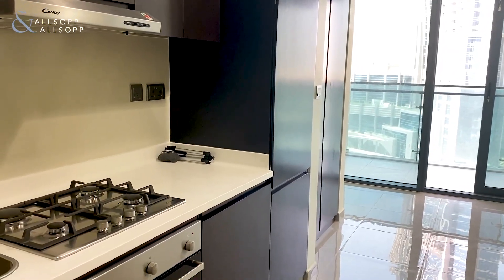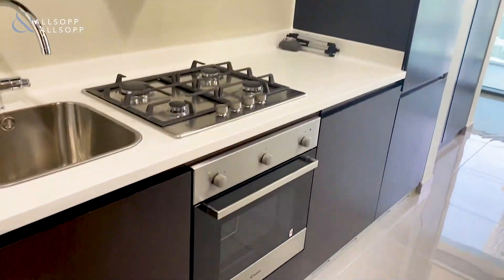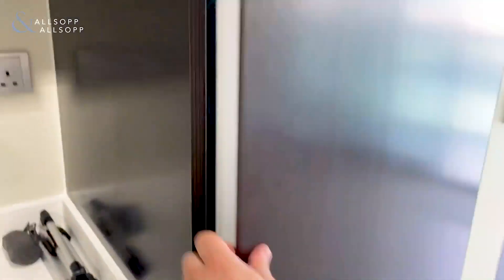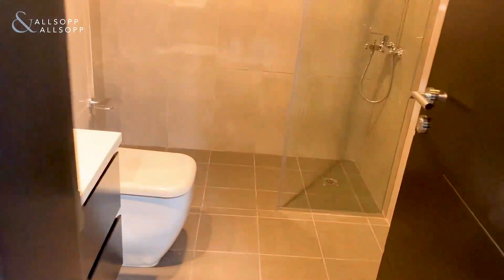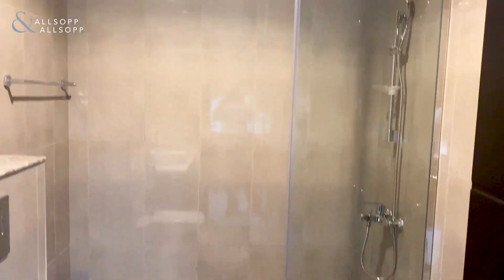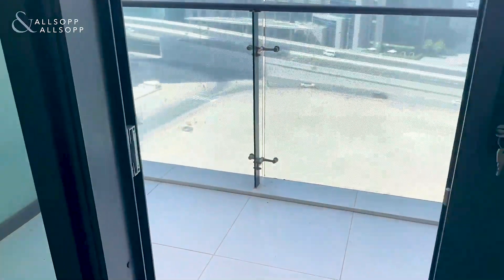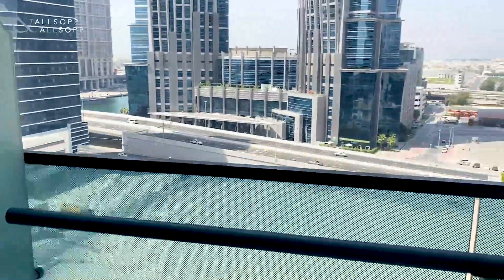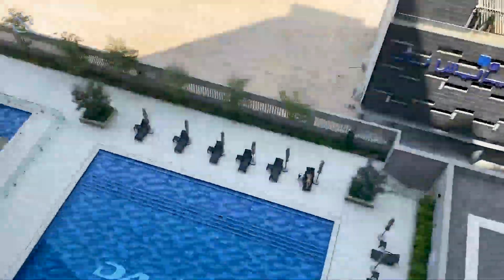Apartment for rent in Dubai, Merano Tower, Business Bay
Listing agent:
Lewis Dudley